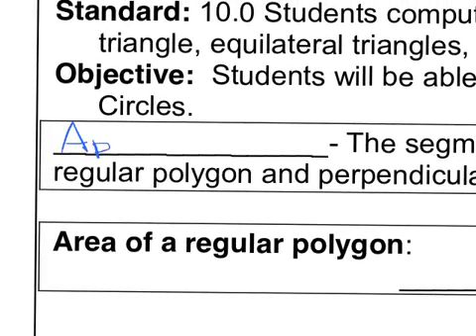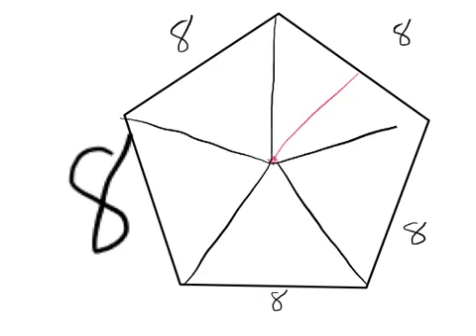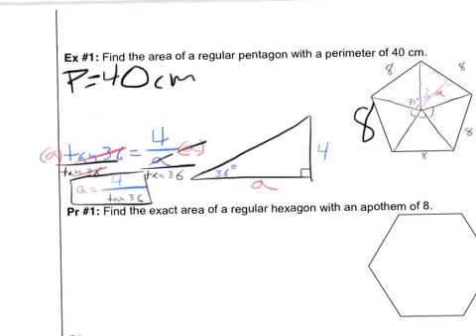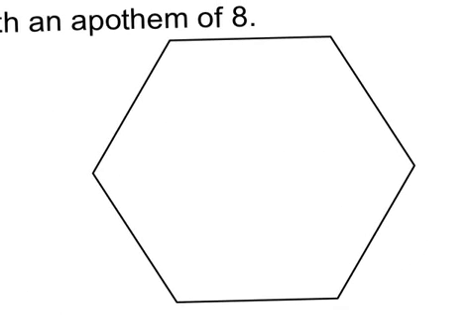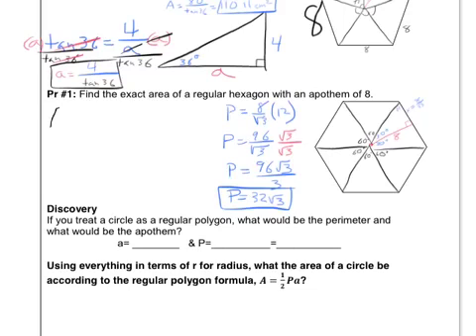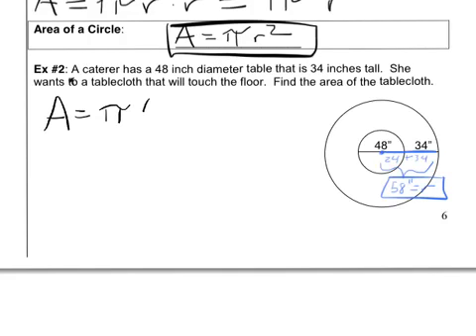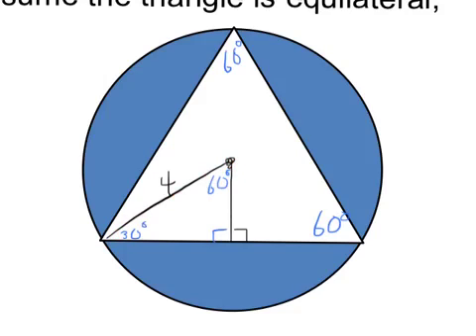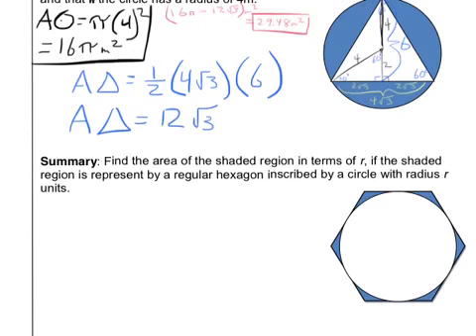Geo 11.3 Area ofRegular polygons and Circles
ch 11 video